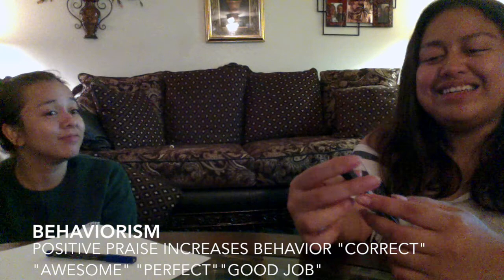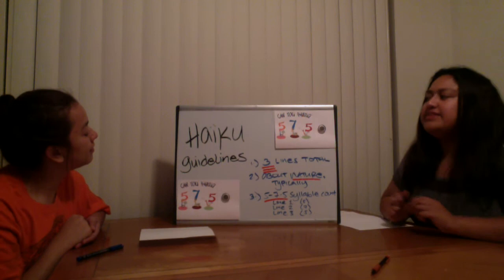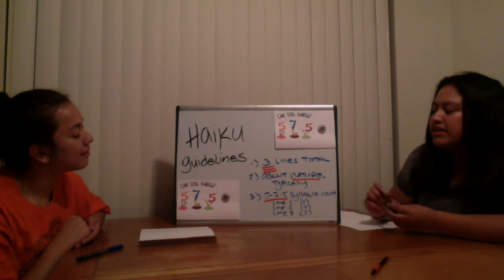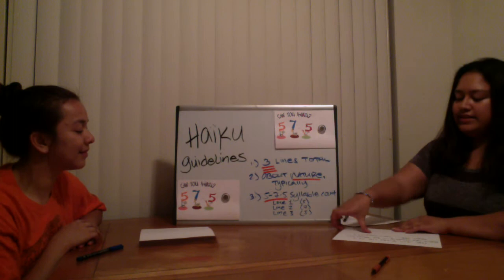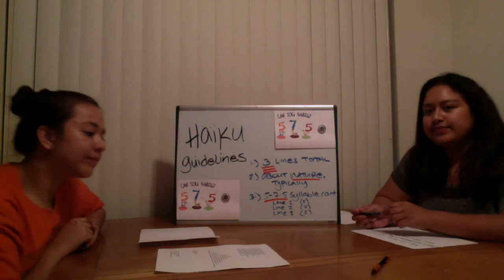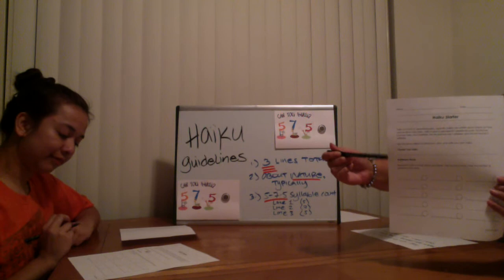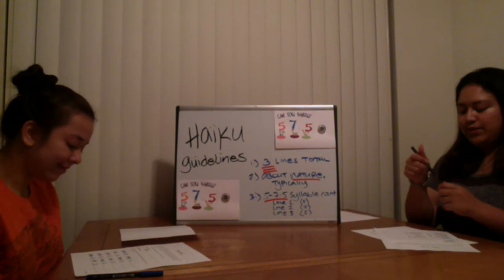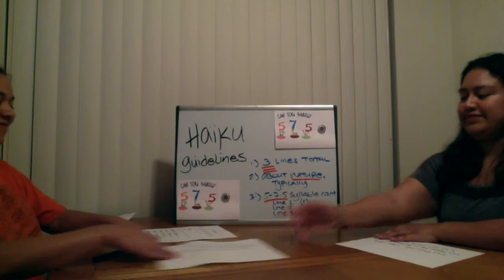Teaching Video Recreation Final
For my final project in my learning theory class, I created a teaching video highlighting the strategies I used along with the learning theories they align with :)